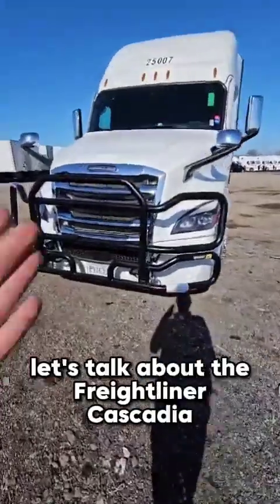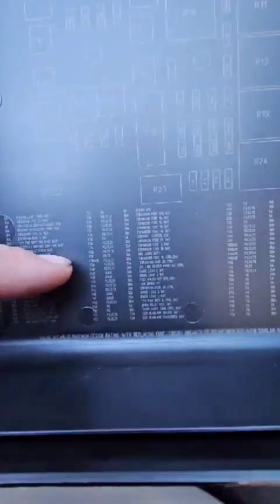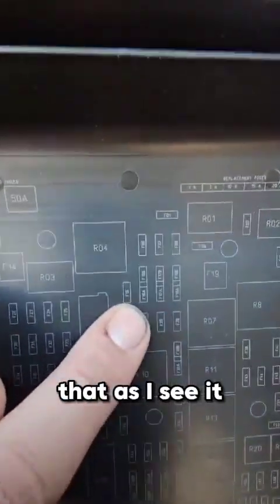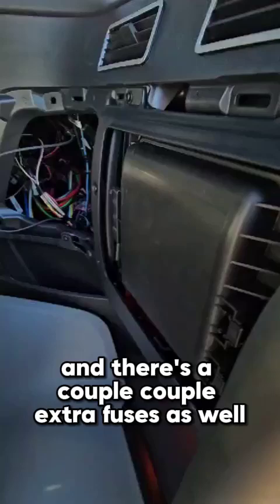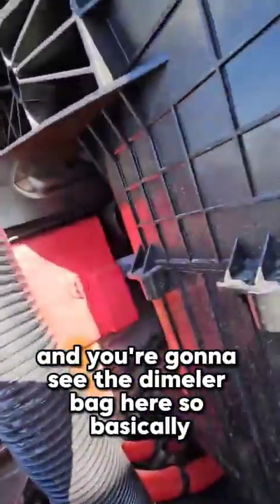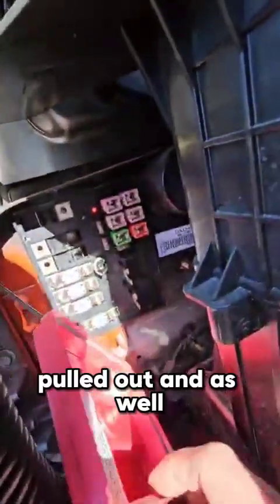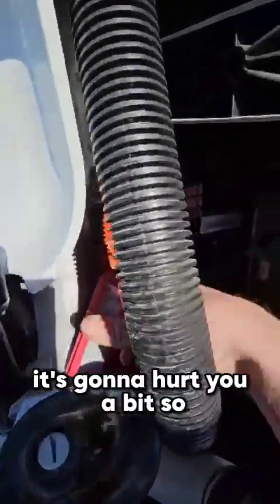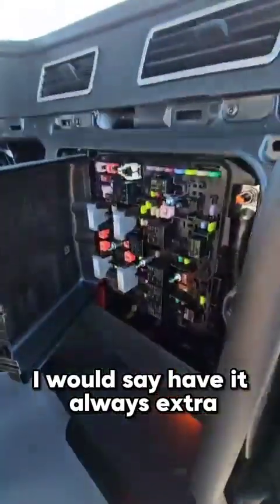Freightliner Cascadia Fuses Instructions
In this videos I go over Freightliner Cascadia fuses. Fuse boxes and how to replace fried fuses.